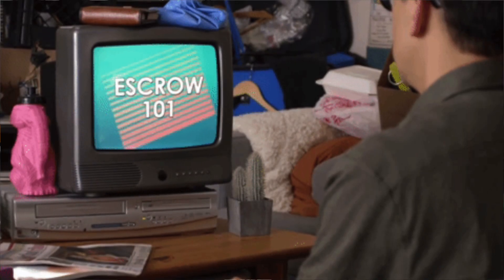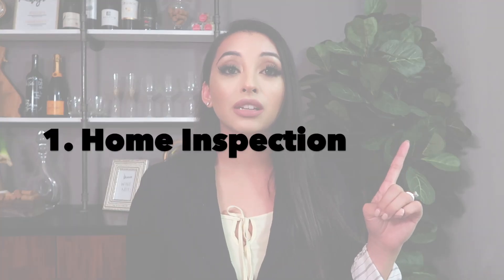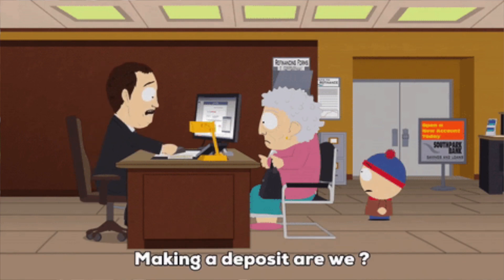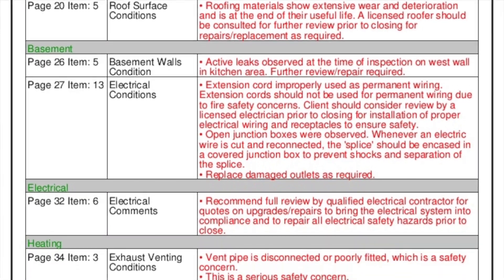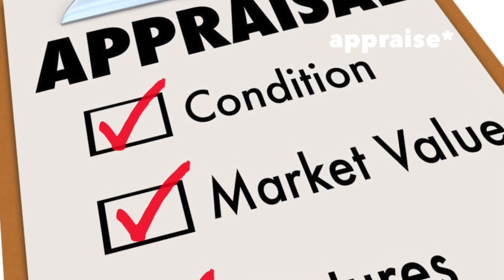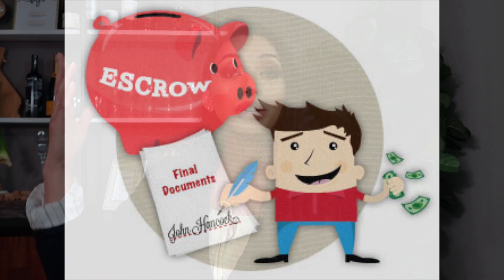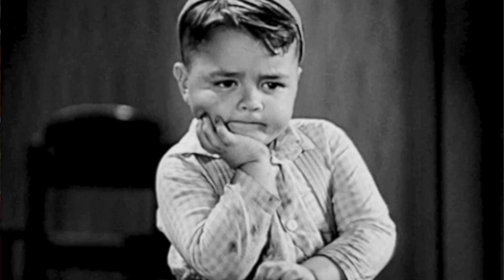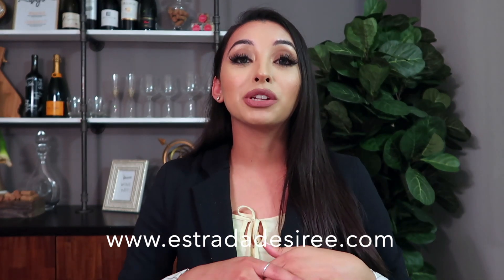How to Buy a House in LA 2019 - Escrow Process | Desiree Estrada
How to Purchase a home in Los Angeles, CA in 2019 Series. 4/4

Part 4: The Escrow Process
I go into detail what an escrow company is, does, and how it works. I also explain what a buyers steps and process is during the escrow period. I cover the fees and expectations so that a first time home buyer knows what to look forward to after opening escrow. I explain things like “ initial deposit” “home inspection” “appraisal” “ loan approval” as well as when & how you get the keys to your new house! This is the final step in How to buy a house in Los Angeles 2019.  Thank you for your support and for watching :) Let me know if you have any questions or requests! ♡

I'm Desiree Estrada, I live in Los Angeles and on my channel you'll find real estate updates, decor/DIY , and sporadic music comebacks. ❤